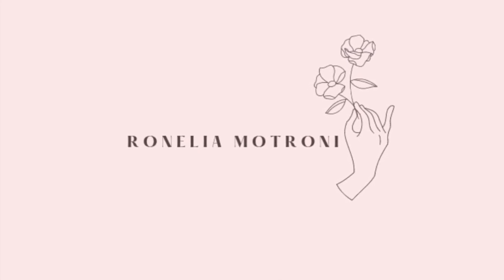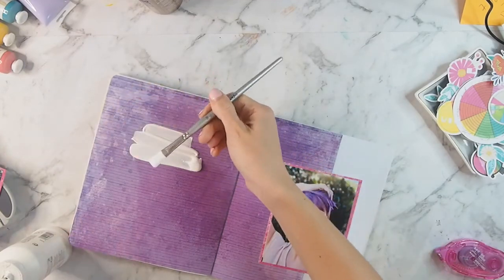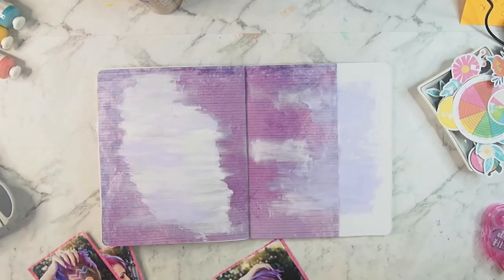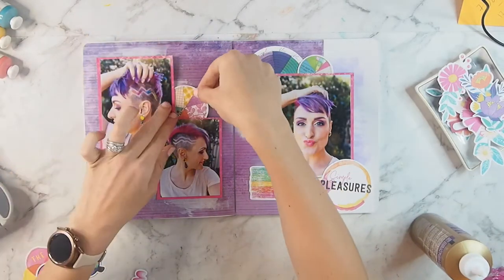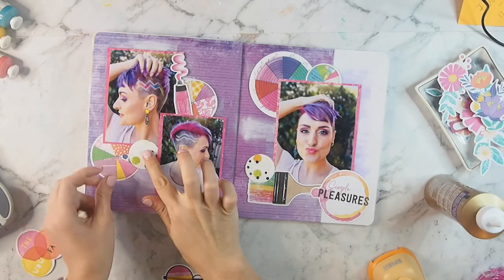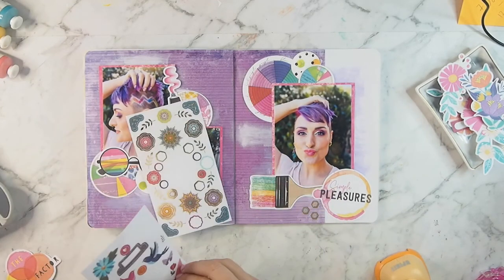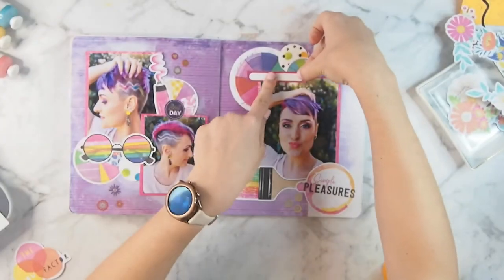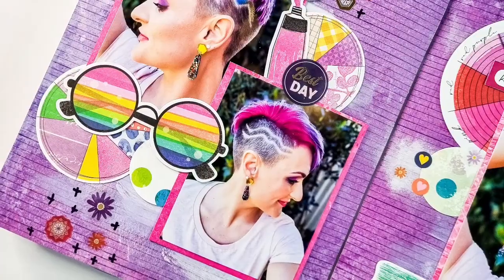Scrapbooking Process Video - Simple Pleasures